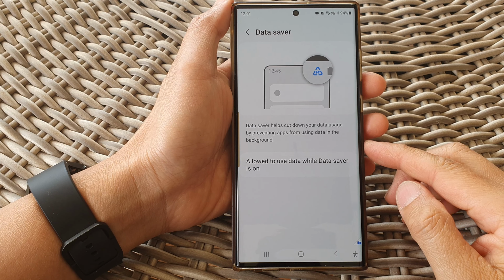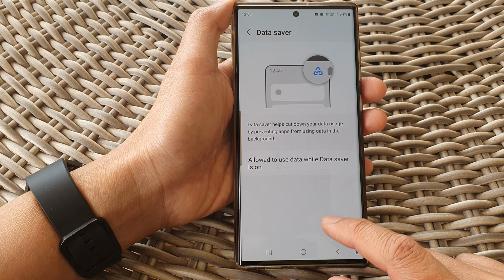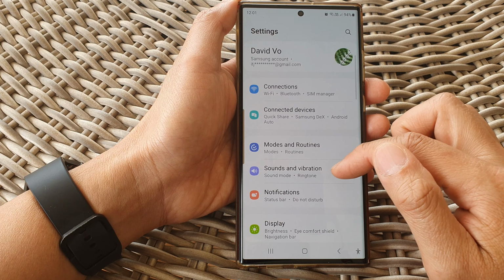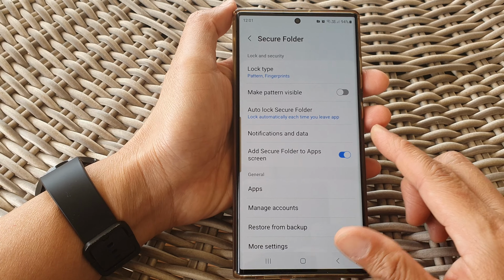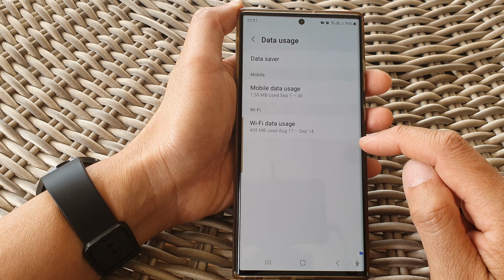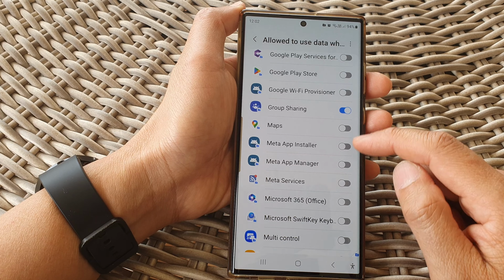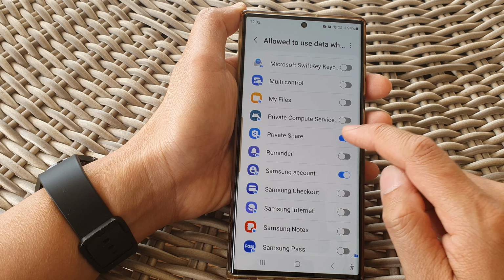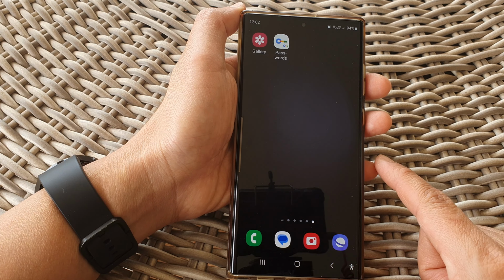Galaxy S23's: Allow/Don't Allow Apps Inside the Secure Folder to Use Data While Data Saver Is On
Learn how you can allow or don't allow apps inside the Secure Folder to use data while Data Saver is ON on the Samsung Galaxy S23/S23+/Ultra.

In this tutorial, we dive into the powerful features of the Secure Folder and how to manage app data usage when Data Saver is active. We'll discuss the purpose and the numerous benefits of allowing or disallowing apps within the Secure Folder to use data while Data Saver is turned on.

The primary purpose of this tutorial is to help Samsung Galaxy S23 users harness the full potential of their device's privacy and data management features. The Secure Folder is designed to keep sensitive apps and data separate from the rest of your phone, ensuring an extra layer of security. Managing data usage within the Secure Folder when Data Saver is enabled ensures that you have granular control over which apps can access your mobile data, enhancing your privacy and optimizing your data consumption.

1. Enhanced Privacy: By choosing to allow or disallow specific apps in the Secure Folder to use data while Data Saver is on, you can safeguard sensitive information such as private messages, documents, and photos from unintentional data access.

2. Data Conservation: Allowing only essential apps to use data within the Secure Folder while Data Saver is active helps you conserve your mobile data, preventing unnecessary background data consumption.

3. Cost Savings: With better control over app data usage, you can avoid unexpected overage charges from your mobile carrier, leading to potential cost savings.

4. Improved Performance: Restricting data access for non-essential apps in the Secure Folder can result in improved overall device performance and faster app responsiveness.

5. Reduced Battery Drain: Limiting data usage within the Secure Folder can also contribute to reduced battery consumption, extending your device's battery life.

6. Network Optimization: You can ensure that important apps, like messaging or email, still have access to data while other apps remain restricted, maintaining a seamless online experience.

7. Customization: Tailor your device's data usage settings to your specific needs, striking a balance between privacy and functionality.

8. Security Control: With these settings, you have precise control over which apps can connect to the internet within the Secure Folder, minimizing potential security risks.